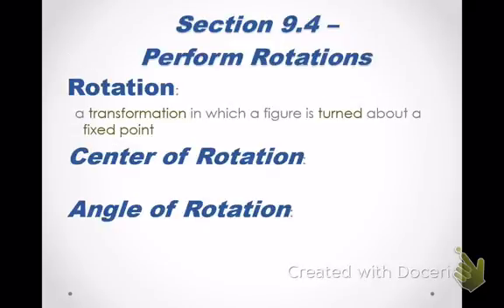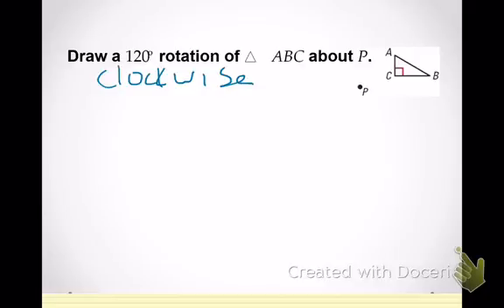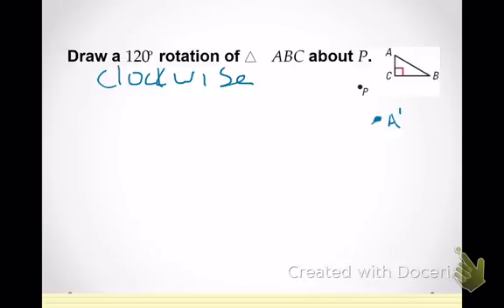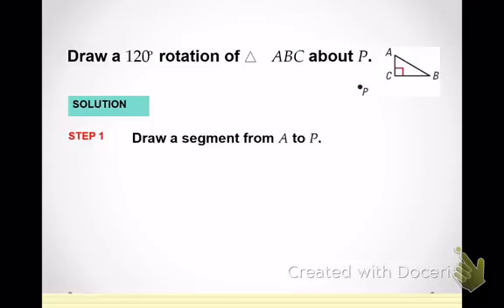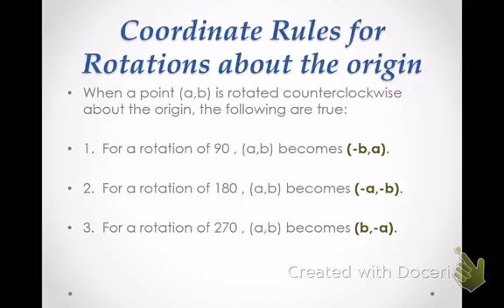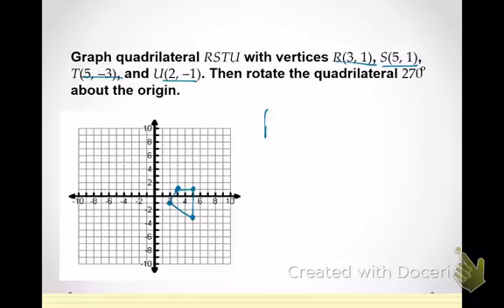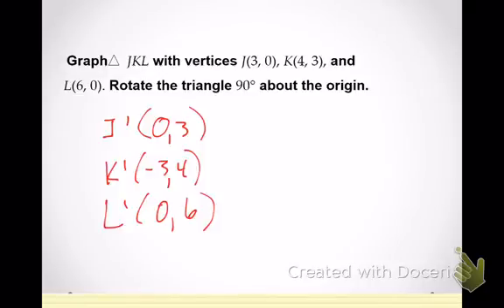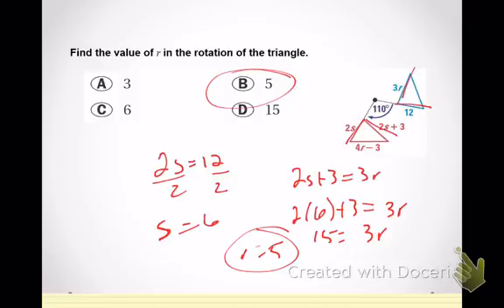Geometry 9.4 Notes